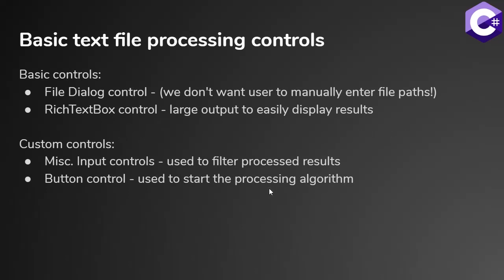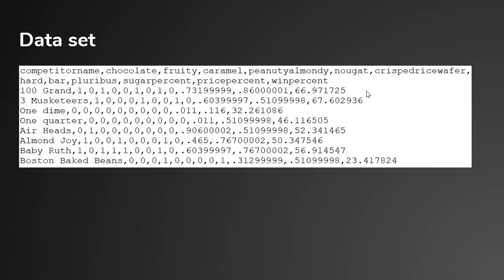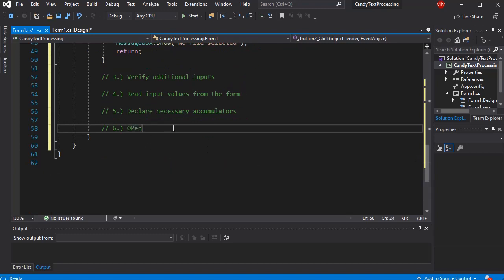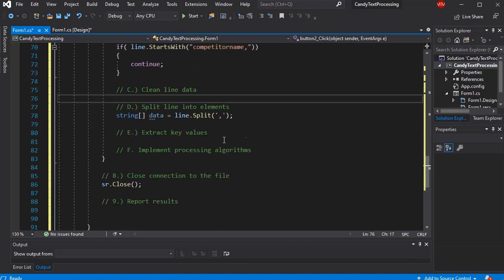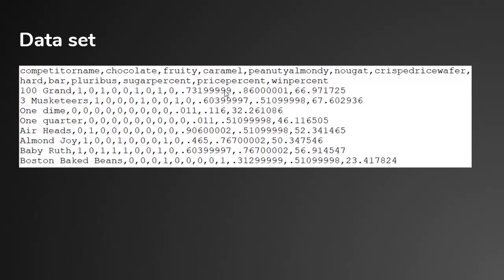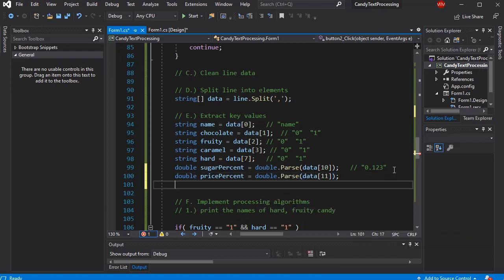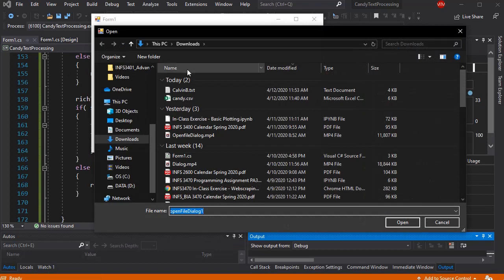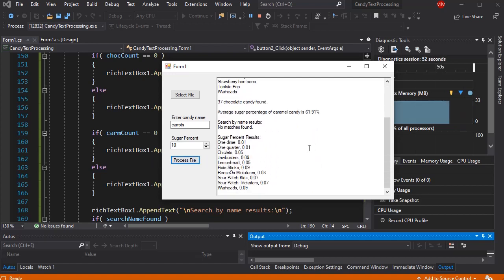Building a simple text file processing application with C# Window Form App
In this video I try to show the general steps to build a text file processing application using Window Form Applications.  The first part of the video lists the general steps to consider, while the second half of the video goes through building a full application from scratch where we consider each step.